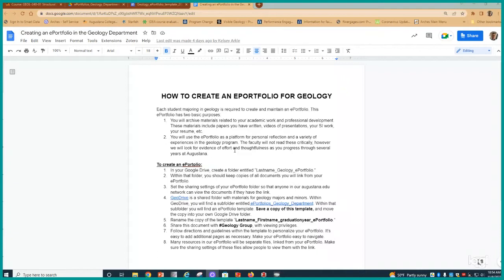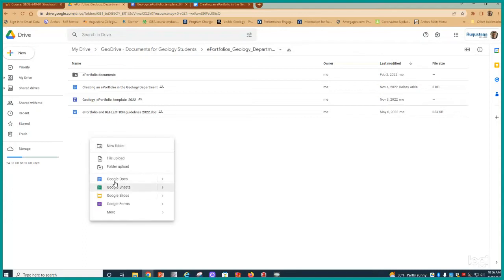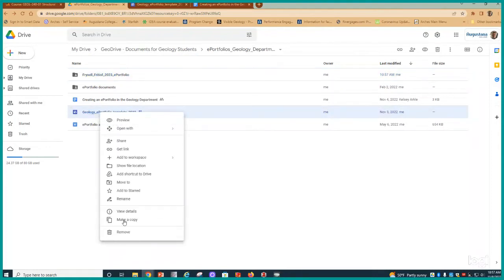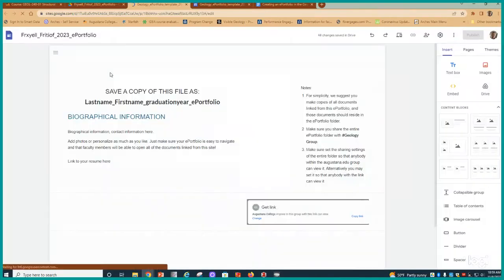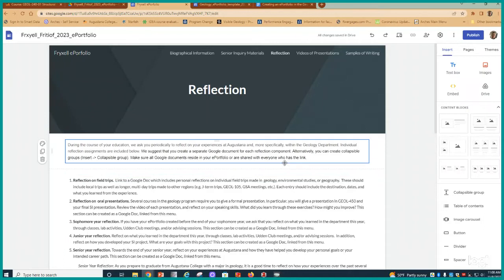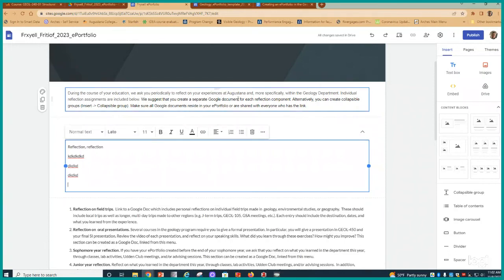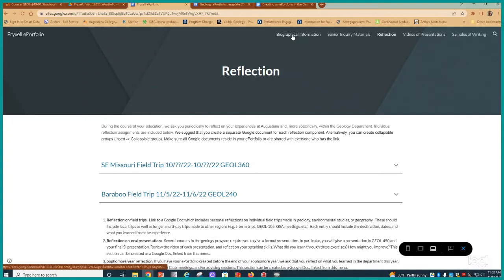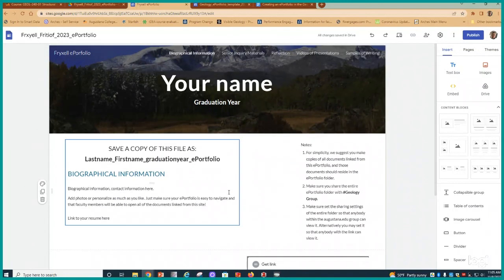Geology Department -- Creating an ePortfolio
Tutorial on creating an ePortfolio for the Department of Geology
Augustana College
Rock Island, IL
11/8/22